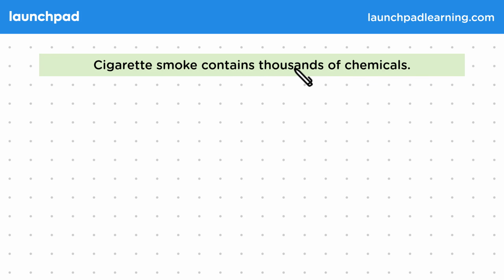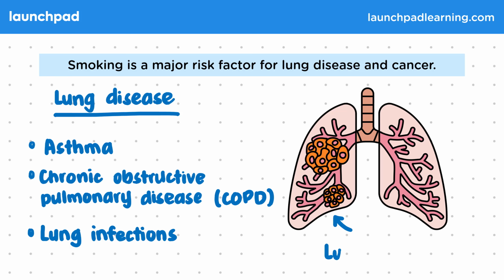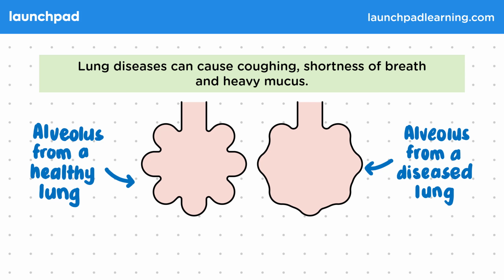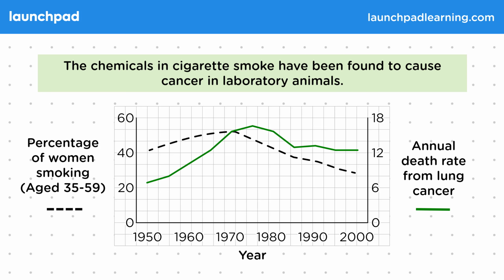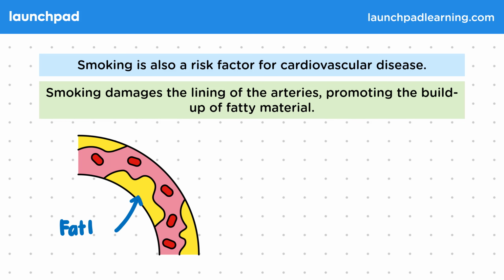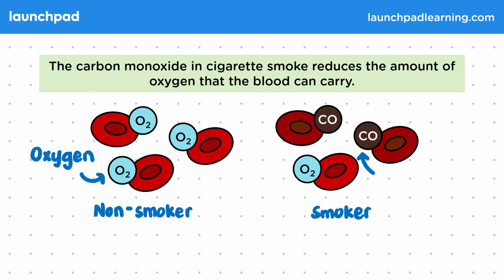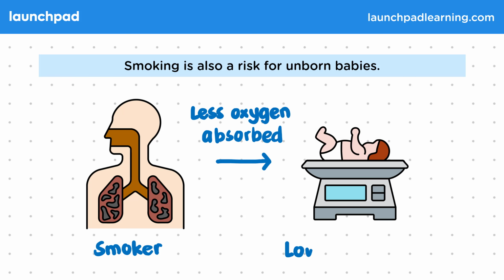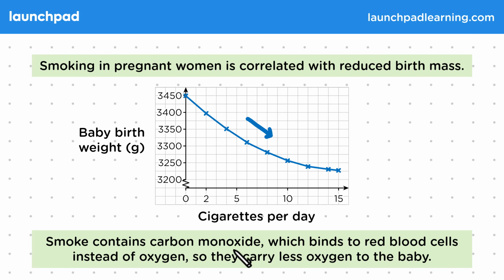Effects of Smoking on Disease - GCSE Biology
🦊 In this GCSE Biology video, we discuss the harmful effects of cigarette smoke, containing thousands of chemicals, on health. Smoking is a major risk factor for lung diseases like asthma, COPD, and lung cancer, as well as cardiovascular diseases. The video explains how smoking damages lung alveoli, reducing their surface area and impairing oxygen absorption, leading to conditions like emphysema. It also covers the impact of smoking on pregnant women, highlighting risks like low birth weight, premature birth, and miscarriage due to reduced oxygen supply to the fetus. Additionally, the video presents data showing correlations between smoking and health issues, such as the relationship between the number of cigarettes smoked by pregnant women and reduced fetal birth weight, illustrating causation. The importance of understanding these effects for exams, particularly in interpreting data, is emphasized.